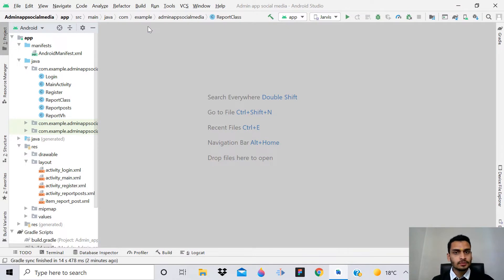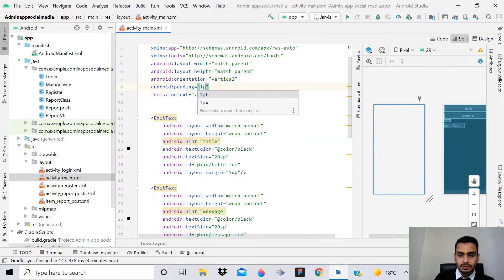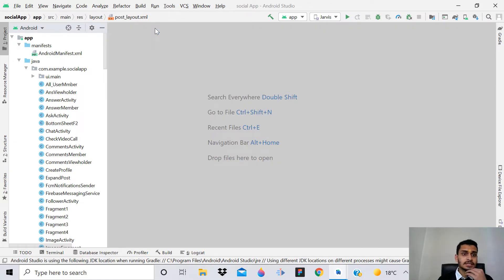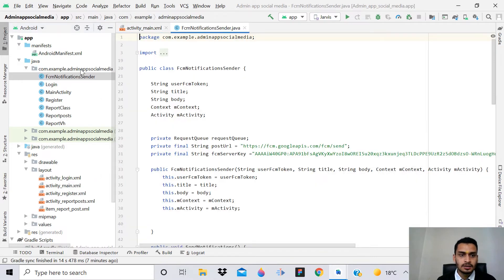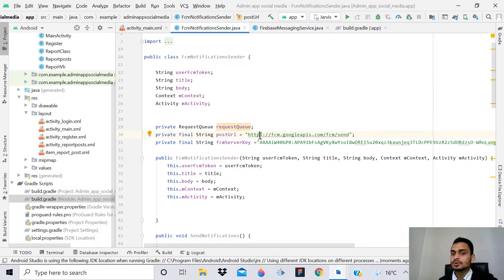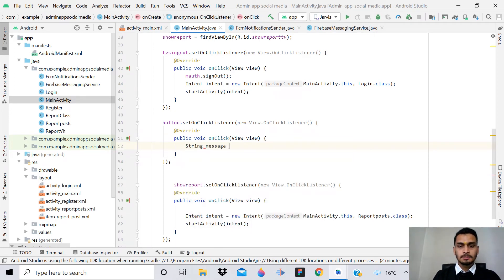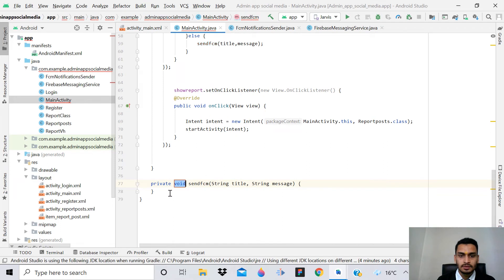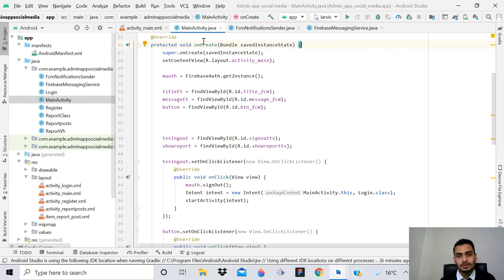fcm messaging android || Social Media app using Firebase 2021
In this video I will show you how to implement fcm messaging android in social media app. so you can send message to all users from admin app if you want.